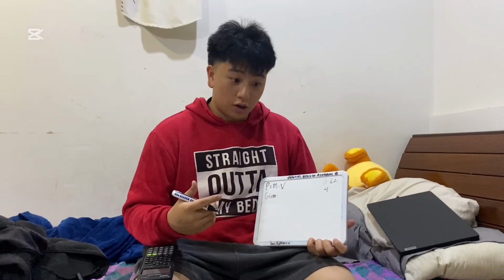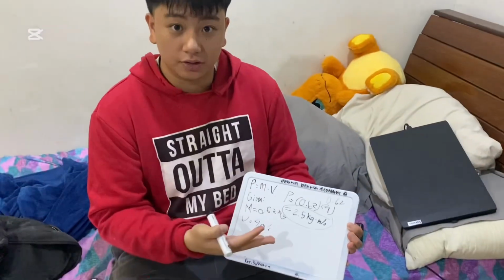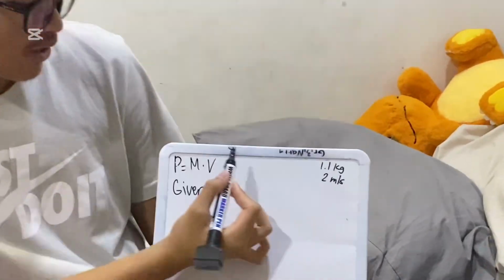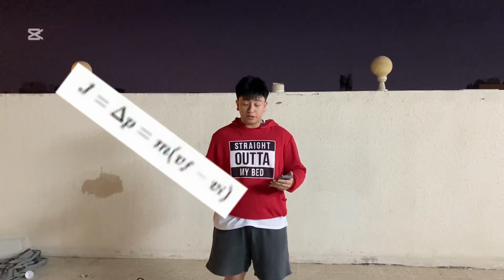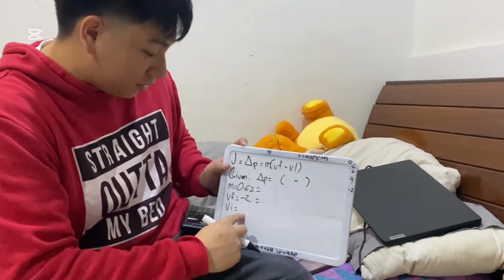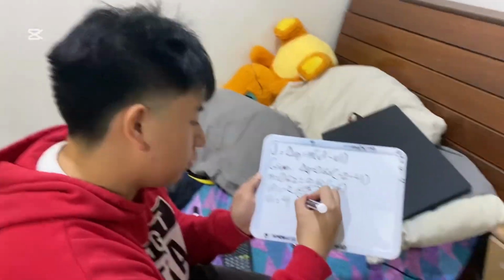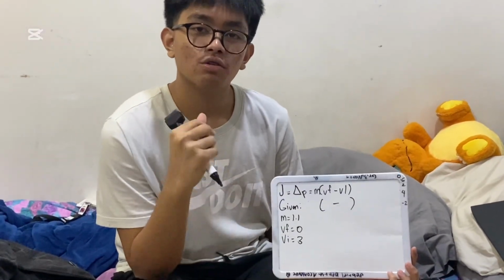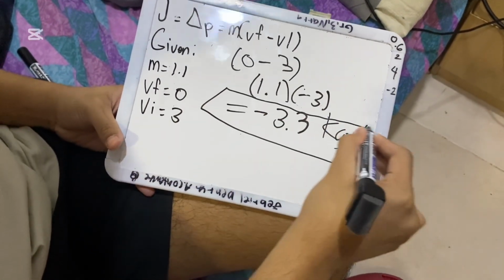15 November 2025